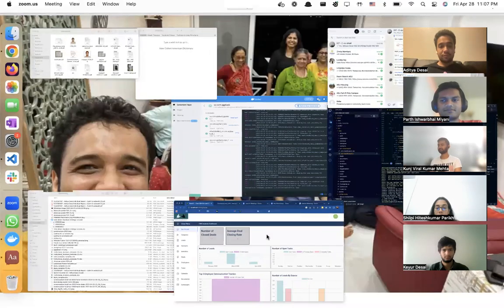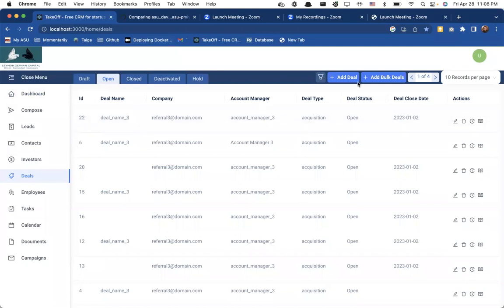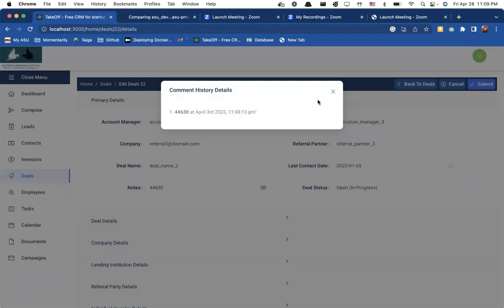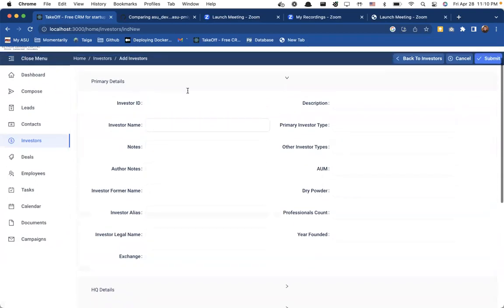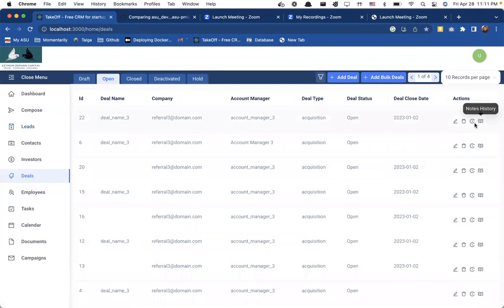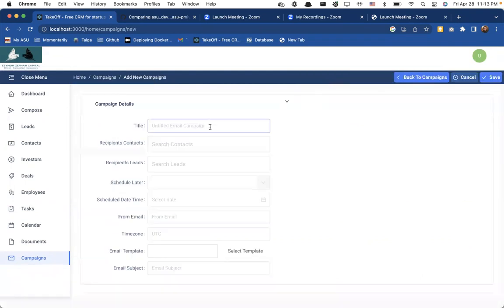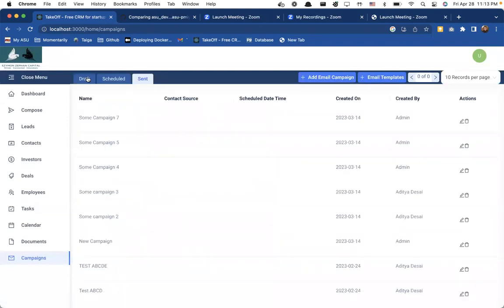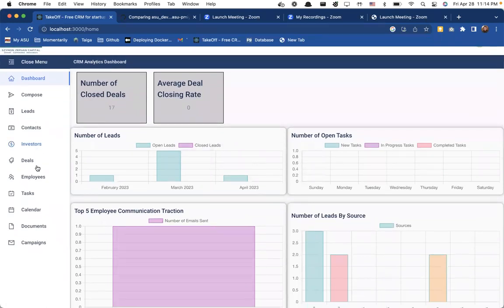SER 517 Group 2 CRM Deliverable Demo